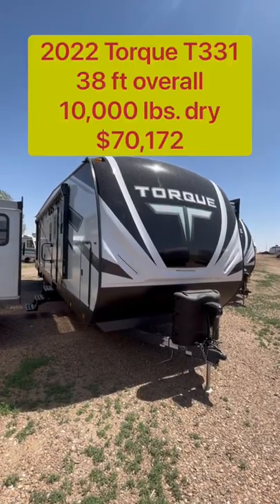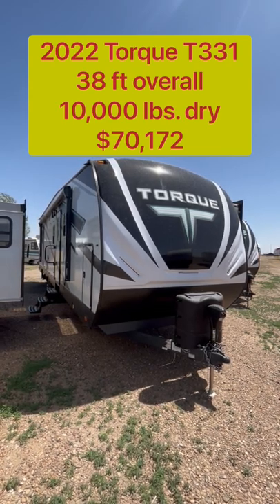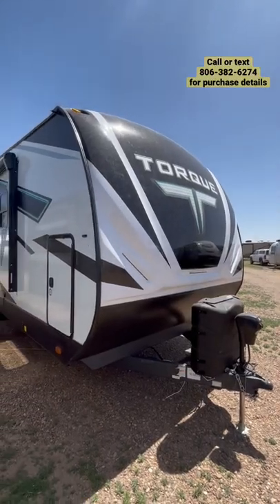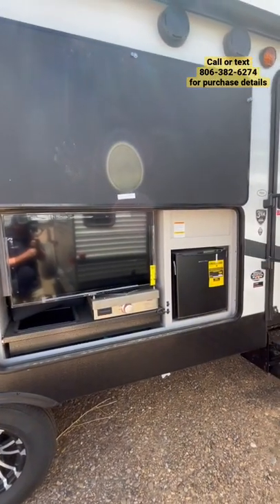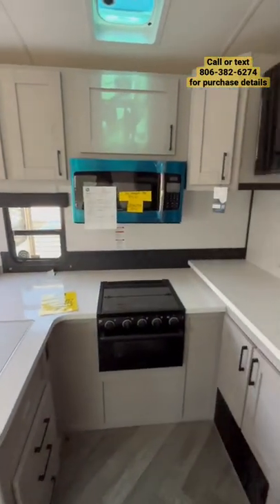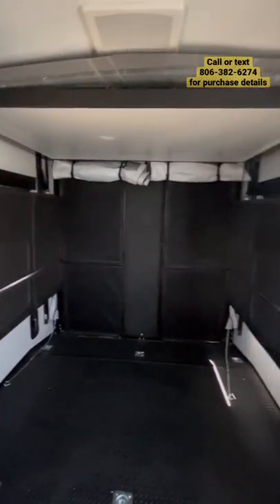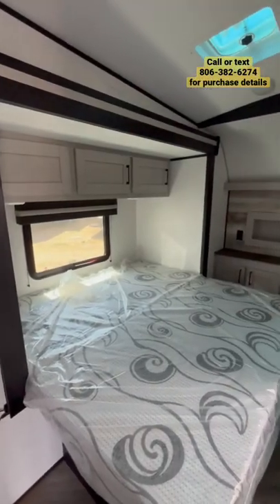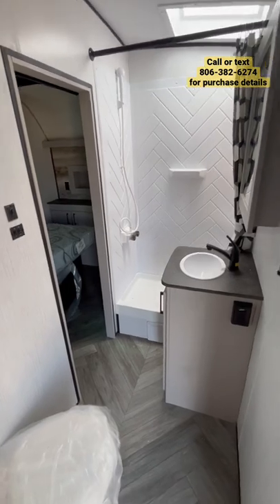2022 Heartland Torque T331 Travel Trailer Toy Hauler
Full walk through of the 2022 Heartland Torque T331. Feel free to post any questions about this particular unit down in the comments below.